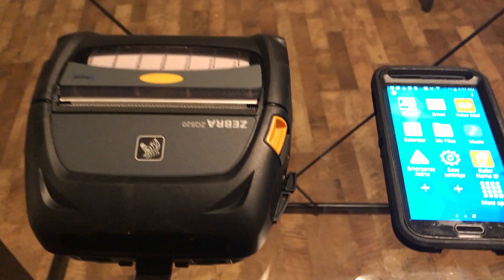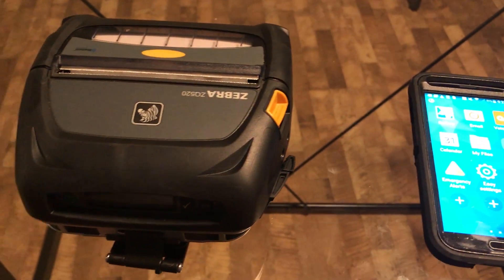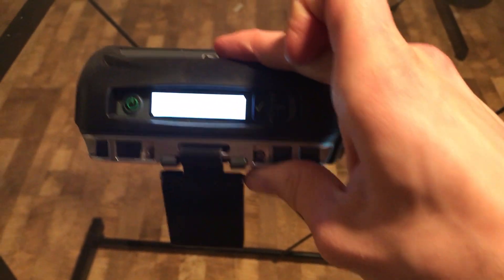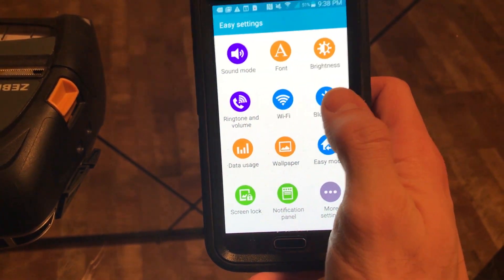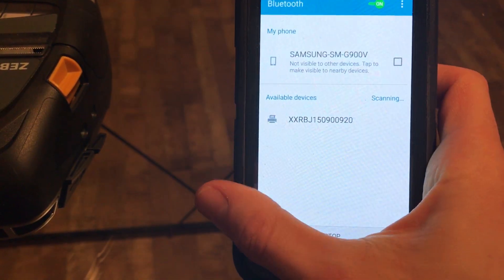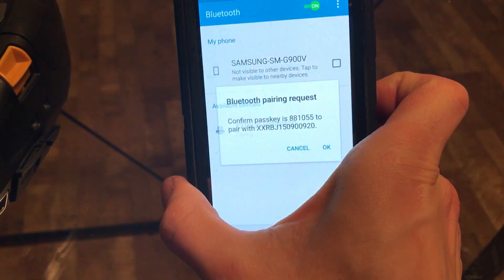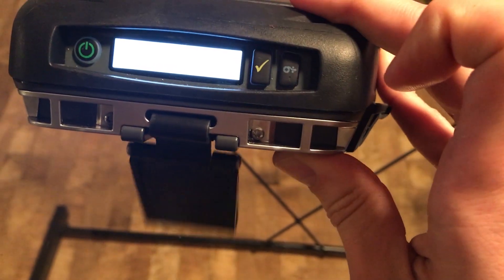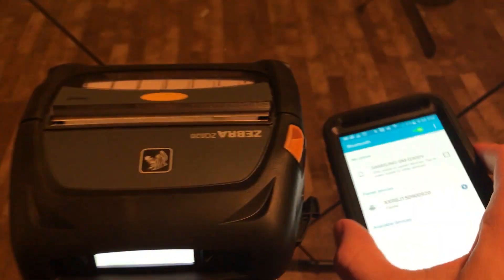How to Pair The Zebra ZQ520 With an Android Device - LaceUp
Today I'm going to show you how to pair a Zebra ZQ520 to an Android device for the LaceUp DSD Software.

Step 1: Power on the Zebra ZQ520 by tapping the green power button. This will cause the screen to power on.

Step 2: On the Android device go to settings and Bluetooth. If your Bluetooth is turned off, turn on the Bluetooth. The device should automatically recognize the printer. If it does not, tap scan and the device should promptly find the printer.

Step 3: Tap on the printer number. This will prompt a printer pairing request.

Step 4: Go to the Zebra ZQ520, and tap the yellow check mark. This will confirm the printer on the printer side.

Step 5: To finalize the pairing with the Zebra printer, tap OK on the Bluetooth pairing request on the printer.

Step 6: The device should now be paired to the Zebra ZQ520. To verify, look on the screen underneath the printer number and you should see the word paired.